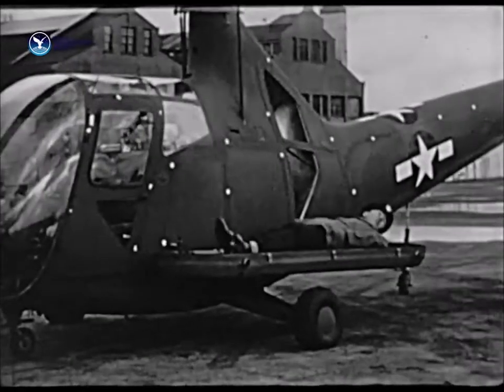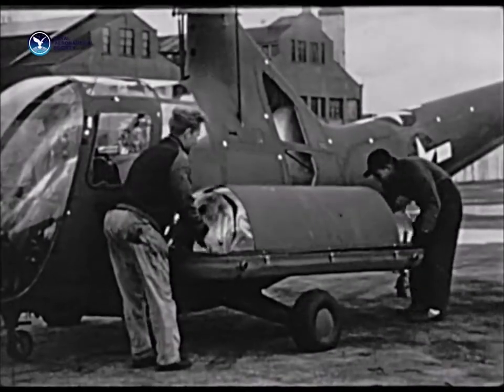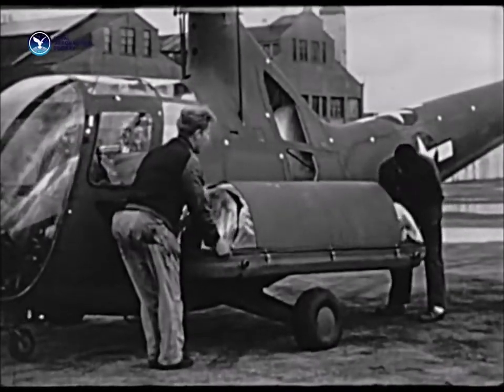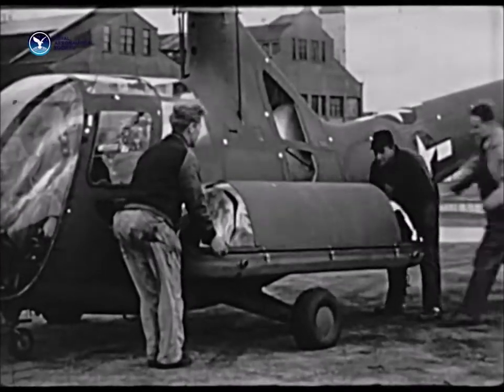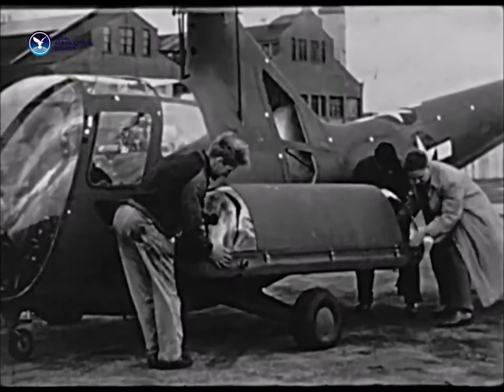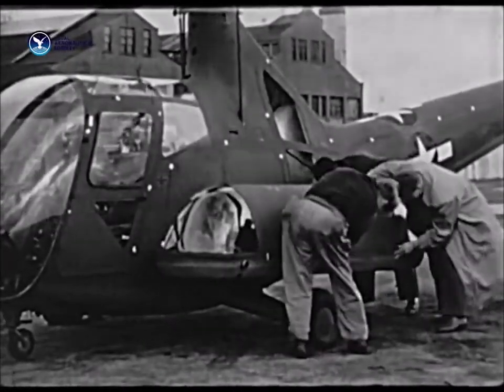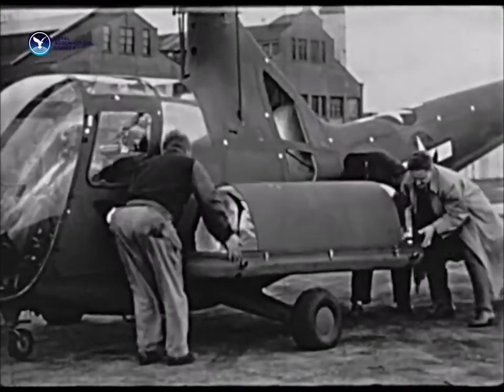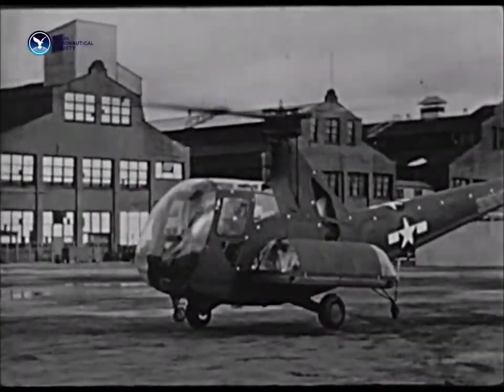US Coast Guard Sikorsky R-6 rescue trials (c1947)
footages from National Aerospace Library
credit The Royal Aeronautical Society